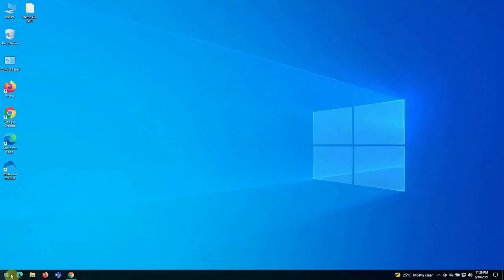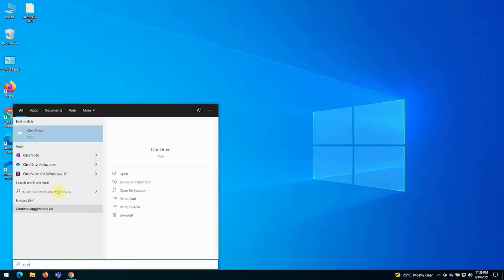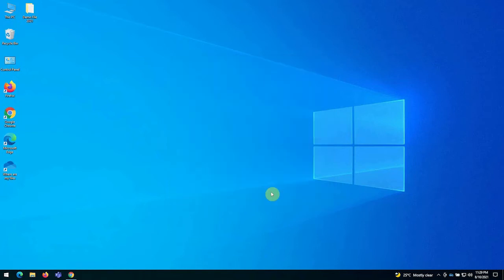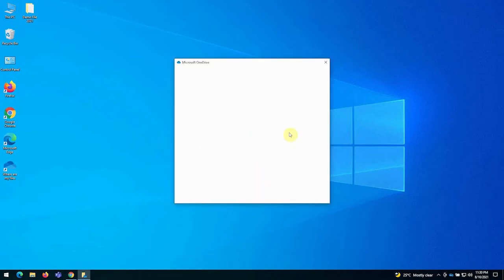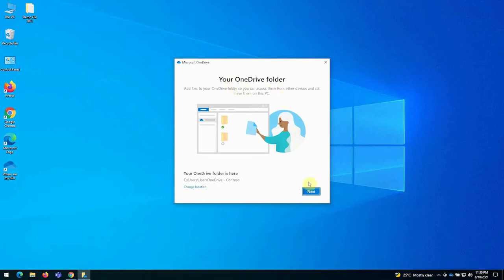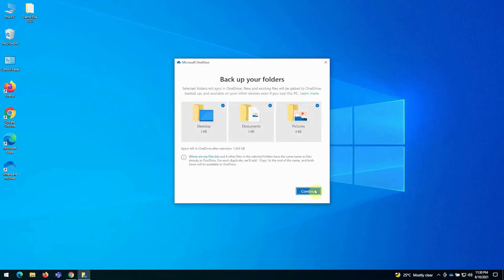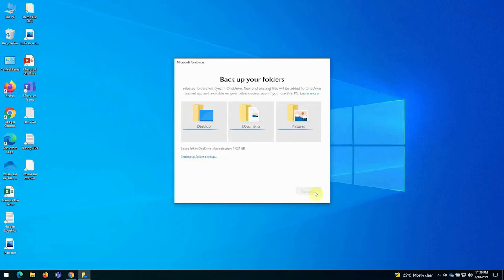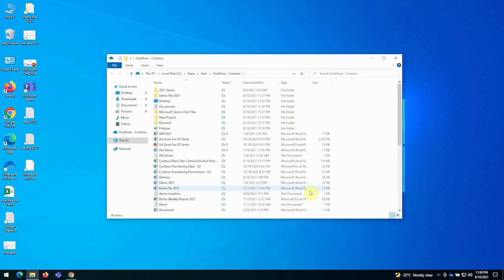How to sync OneDrive to your local computer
This is a tutorial video to sync OneDrive to your local computer